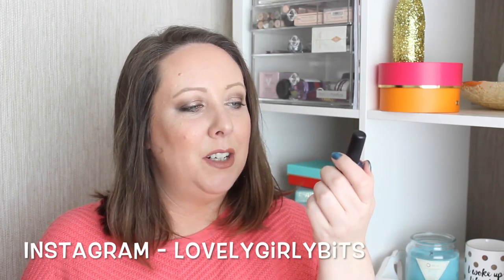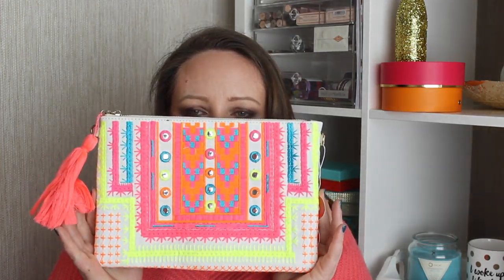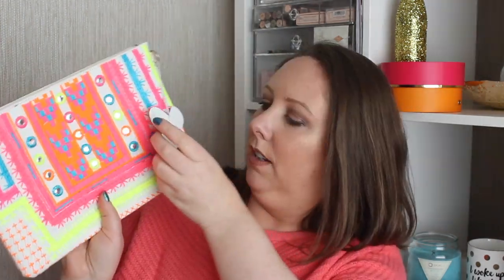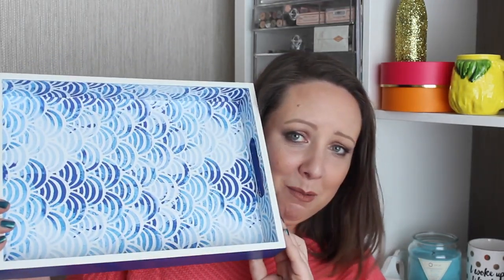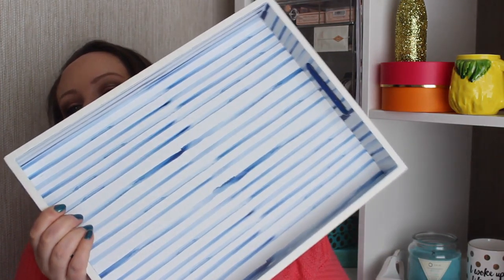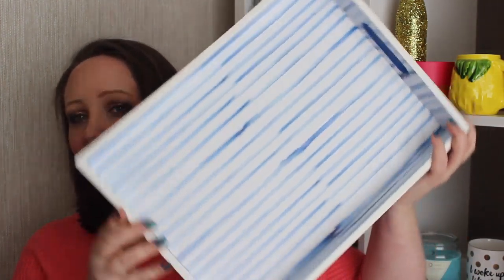Makeup, clothing & homeware haul from my holidays! / Lovely Girlie Bits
- lovelygirlybits
- robo_jojo